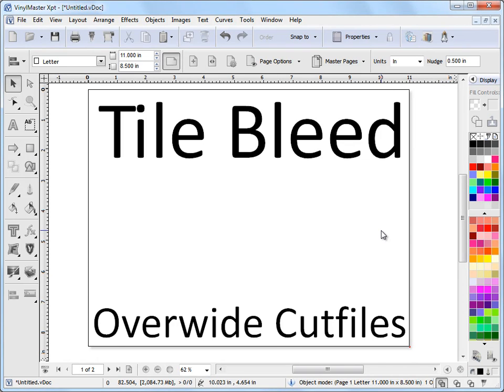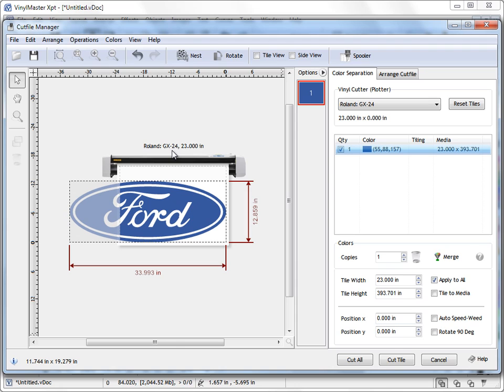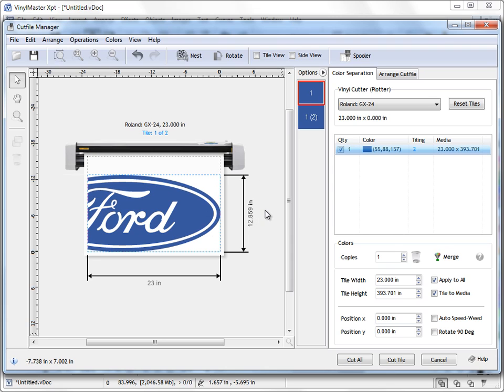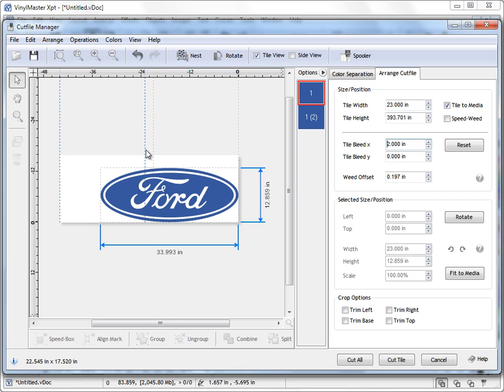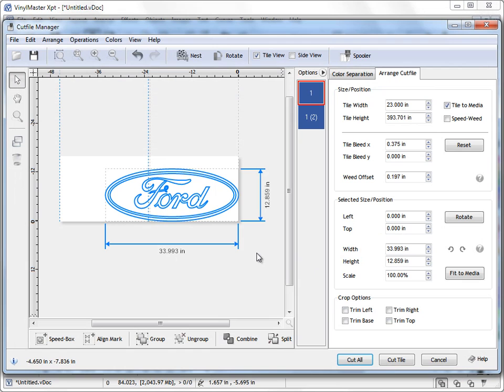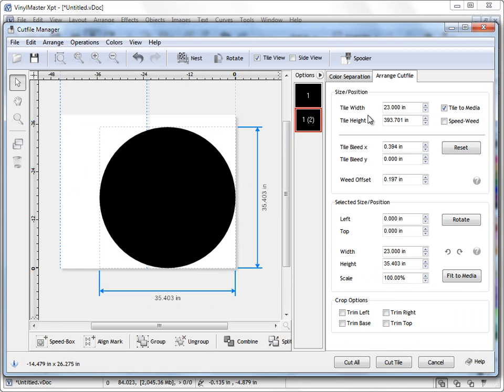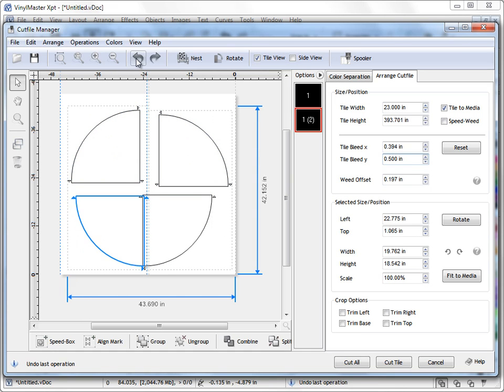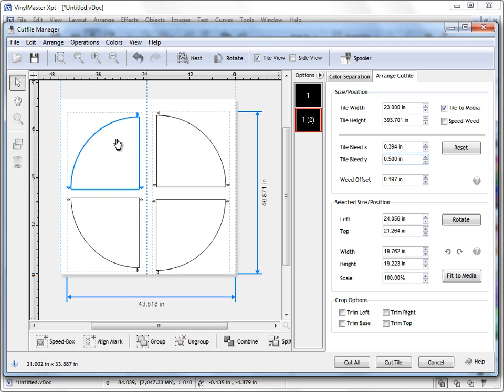Working with Bleed (Overlap) in VinylMaster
Where and how to work with Bleed (Overlap) in VinylMaster